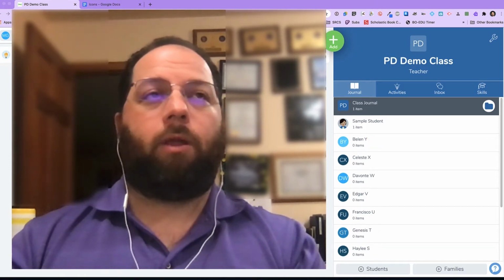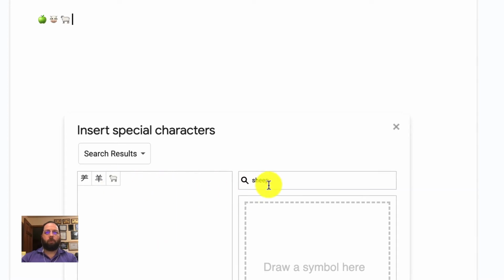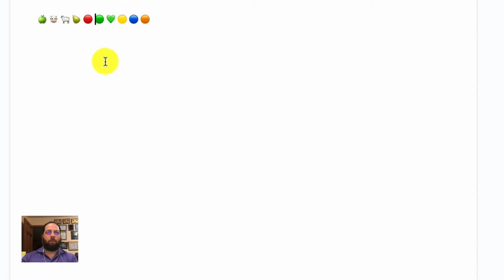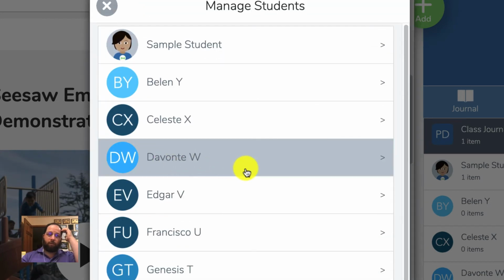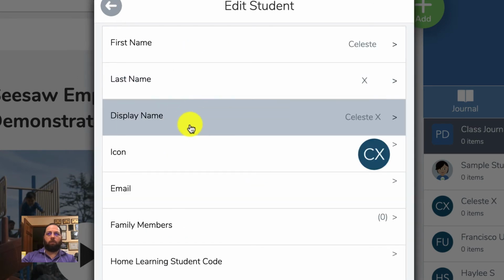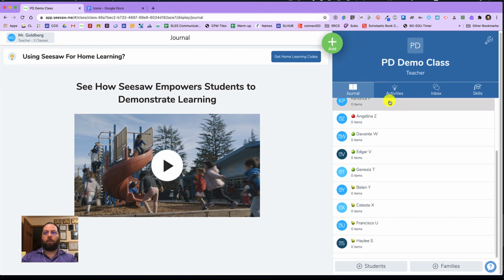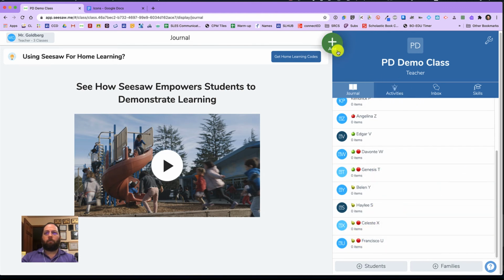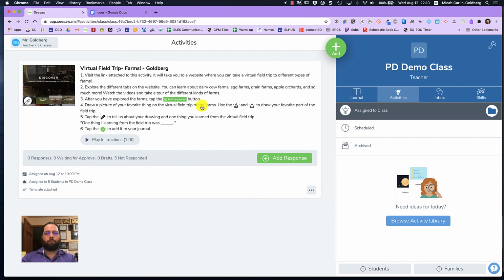Seesaw -- Mark and Sort Your Combo Class Students By Grade Level (reading groups too)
Instructions for adding icons or emoji to the front of student names to sort them into groups. Especially helpful for combination grade classes (combo classes) because you can indicate first and second graders for easy assignment of activities.

I am a Seesaw Certified Educator and get the paid version for free for talking about Seesaw.